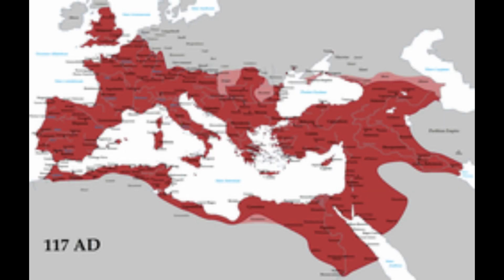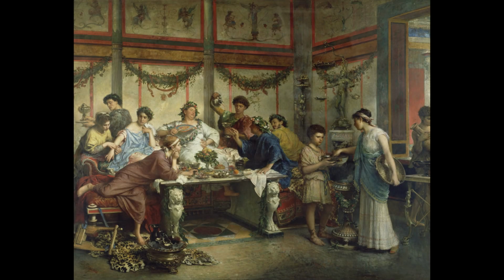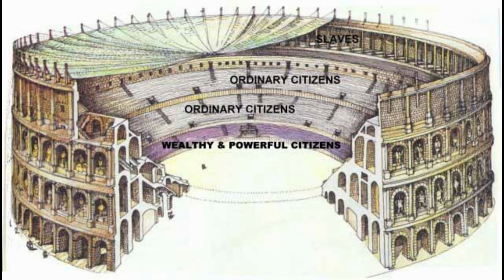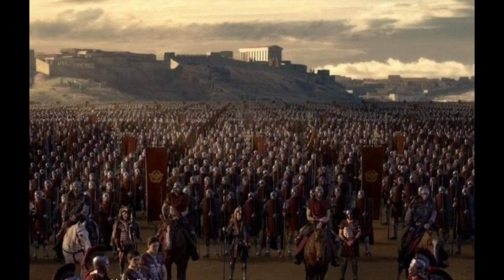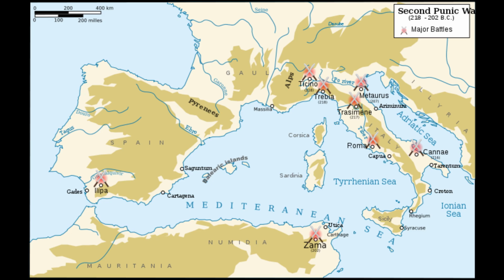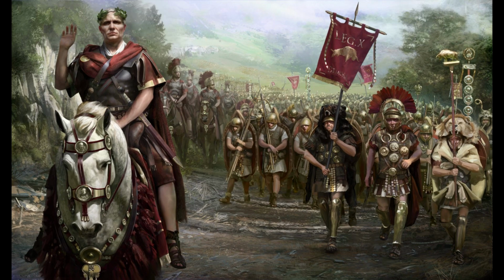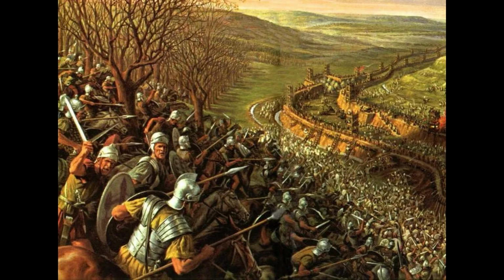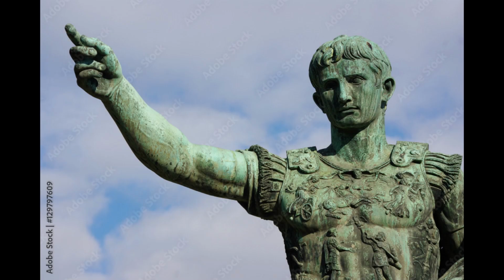Rome: From Republic to Empire - The Complete Story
In just 5 minutes, we explore how Rome went from republic to an empire - from the fall of kings, trough Julius Caesar's rise, to Augustus and the birth of imperial Rome.

Perfect for anyone curious about Roman history, politics, and power struggles!